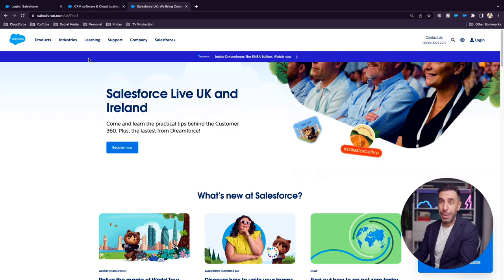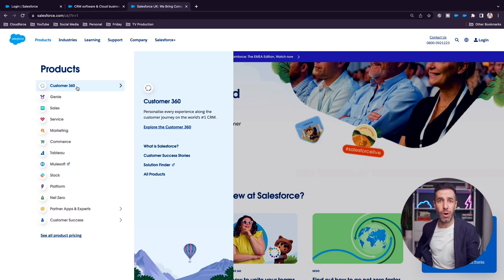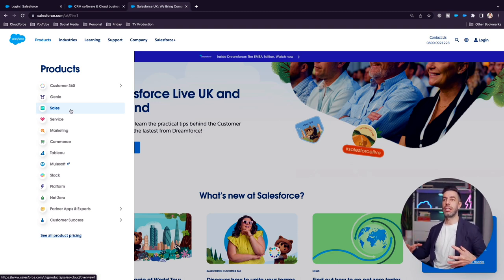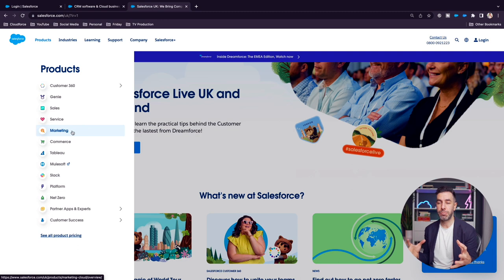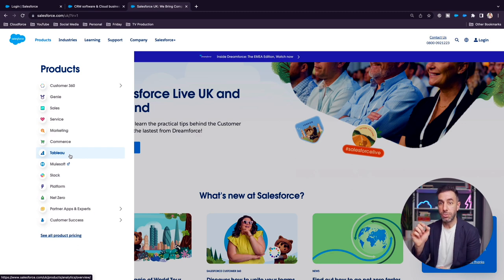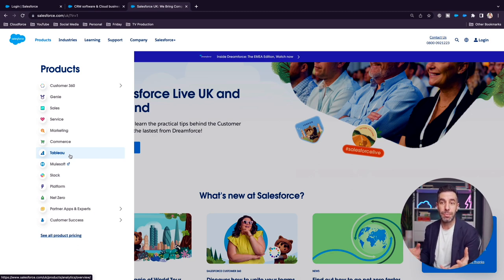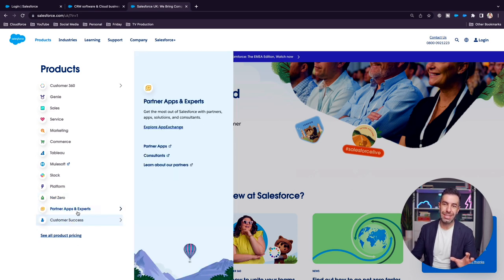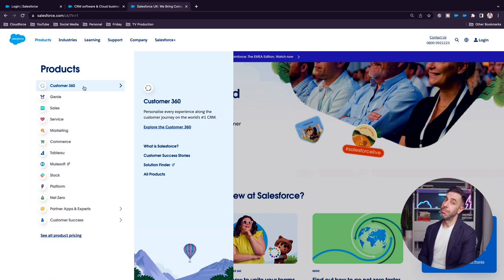Do You Know What the Salesforce Customer 360 is? (includes Product List)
Hey Salesforce Friends!  👋

Also, let me know if you have any questions about Salesforce and/or there are any other videos you'd think would be good to make.

May the Salesforce be with you! x

Timecodes
0:00 - Intro & Overview
0:41 - What is Salesforce Customer 360?
4:21 - Salesforce Product List for Customer 360
06:01 - Sales Cloud
06:19 - Service Cloud
07:13 - Marketing Cloud
07:49 - Commerce Cloud
09:25 - Tableau
09:49 - Mulesoft
11:56 - Slack
13:04 - Platform
13:50 - What is Salesforce Genie?
17:10 - Net Zero
18:21 - Learn More/Outro